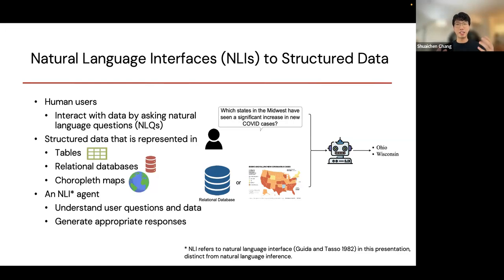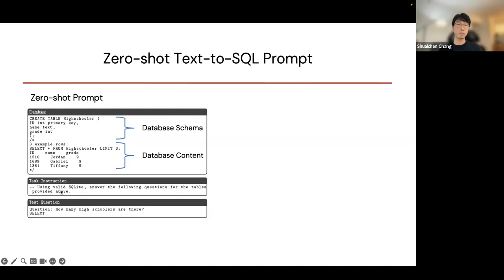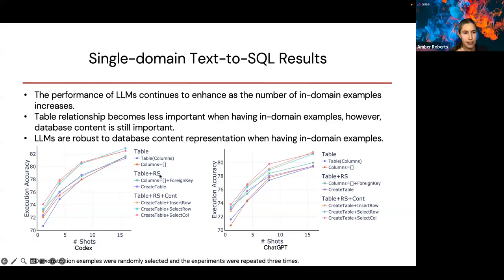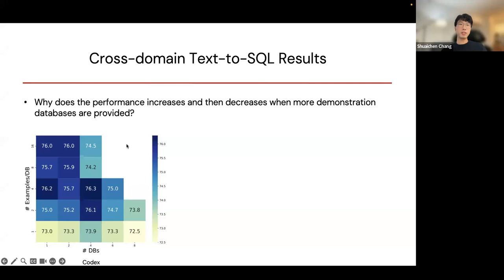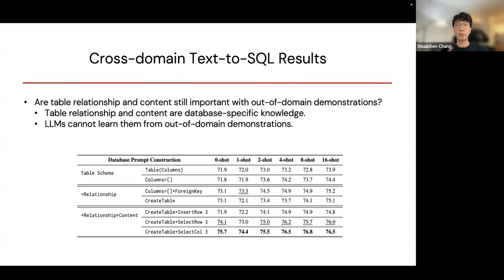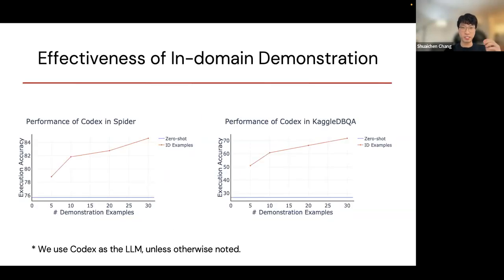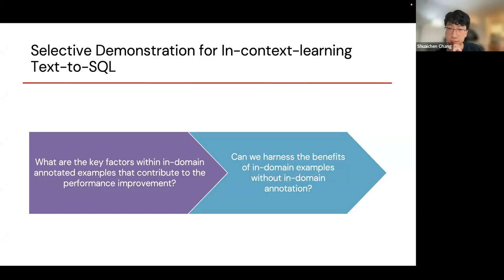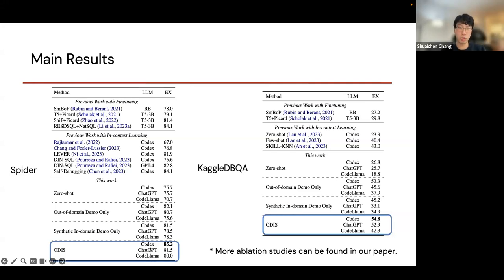How to Prompt LLMs for Text To SQL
This session features Shuaichen Chang, now an Applied Scientist at AWS AI Lab and author of the text-to-sql paper making the rounds. Shuaichen’s research (conducted at the Ohio State University) investigates the impact of prompt constructions on the performance of large language models (LLMs) in the text-to-SQL task, particularly focusing on zero-shot, single-domain, and cross-domain settings.

Shuaichen and his co-author explore various strategies for prompt construction, evaluating the influence of database schema, content representation, and prompt length on LLMs’ effectiveness. The findings emphasize the importance of careful consideration in constructing prompts, highlighting the crucial role of table relationships and content, the effectiveness of in-domain demonstration examples, and the significance of prompt length in cross-domain scenarios.